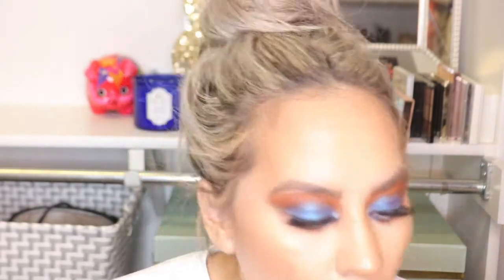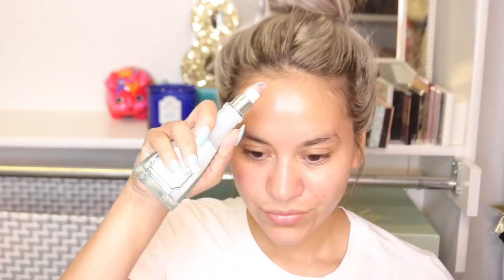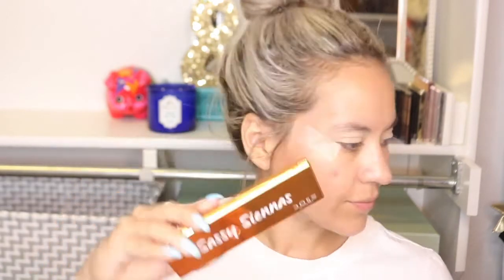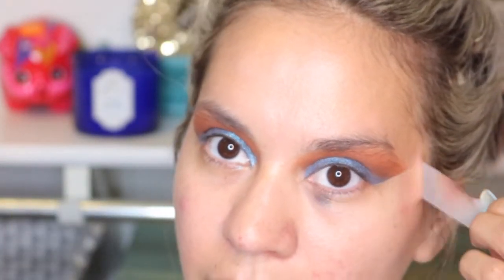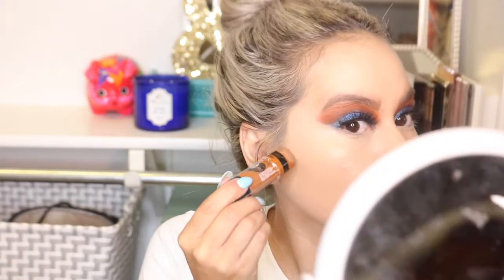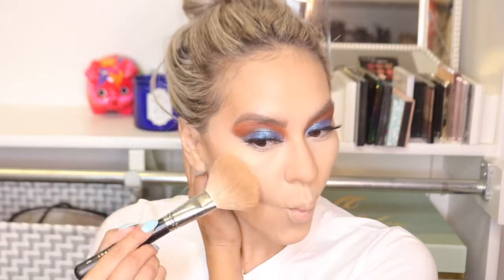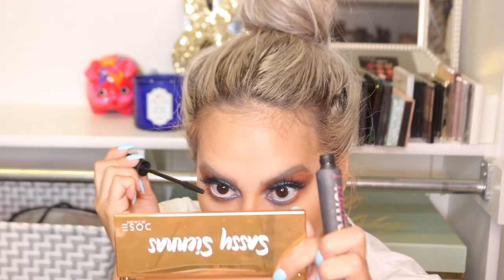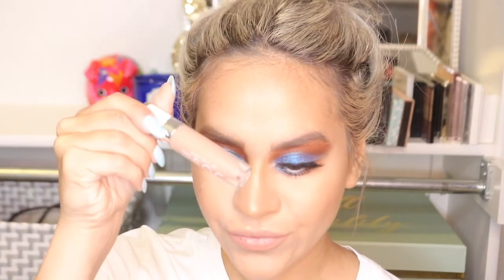BLUES ME AWAYYY/ EYE LOOK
I hope yall enjoy this video!!